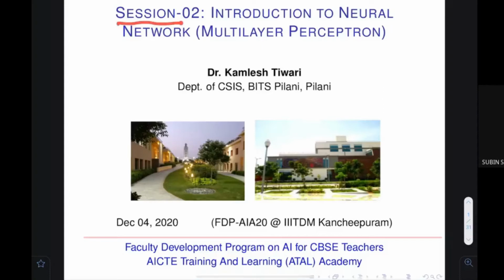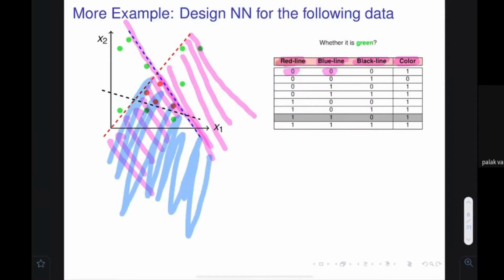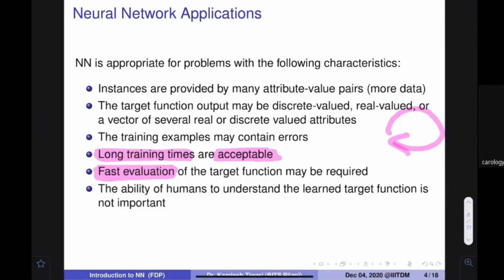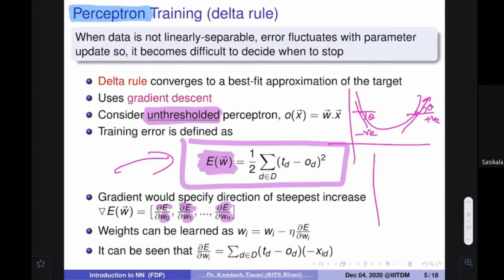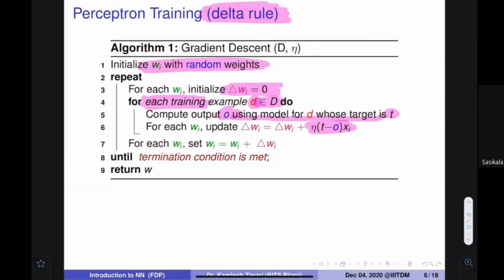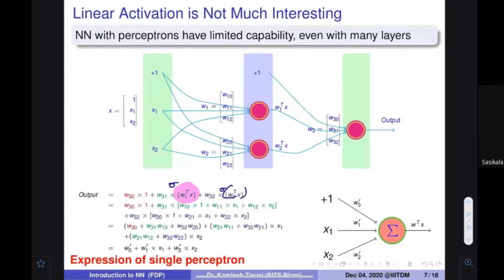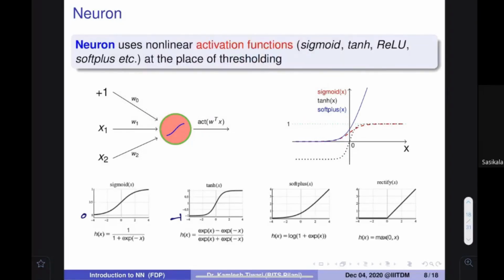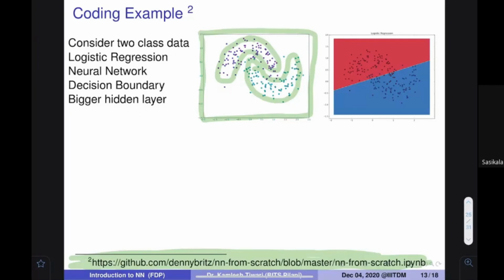Introduction to Neural Networks -2 of 2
ML, Machine Learning, AI, Artificial Intelligence, Perceptron, Perceptron Training, Weight Discovery.